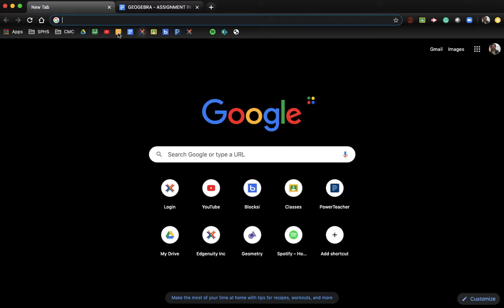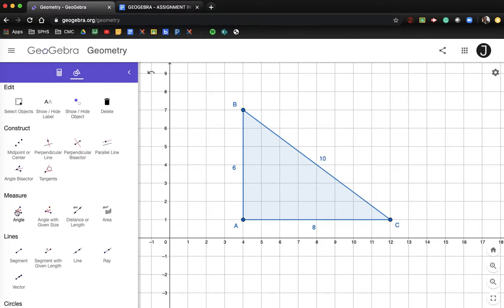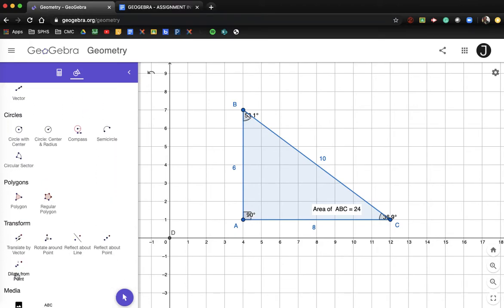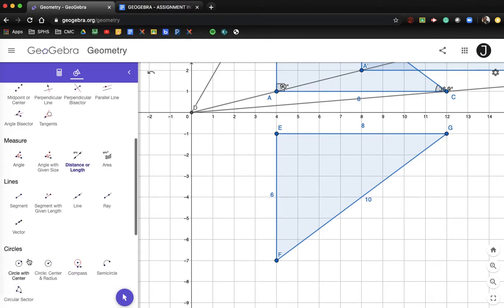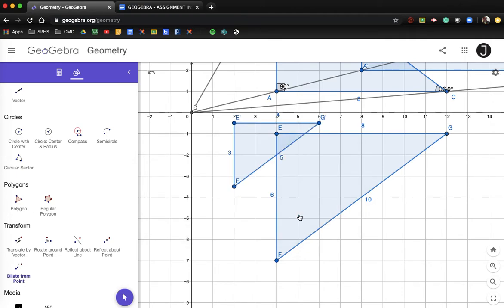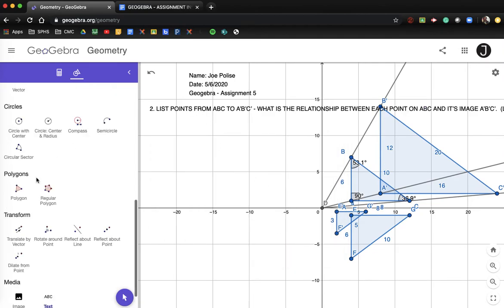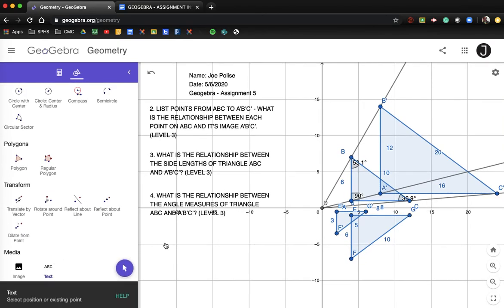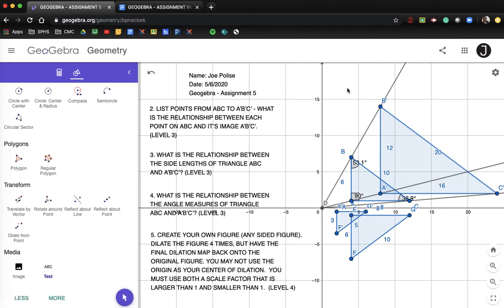GEOGEBRA - ASSIGNMENT 5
This is a video for Geogebra - Assignment 5.